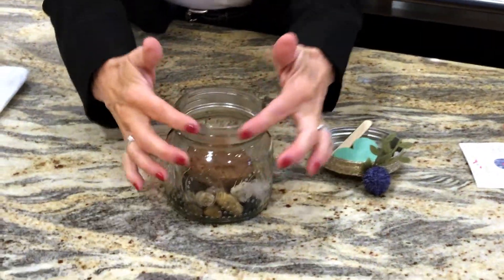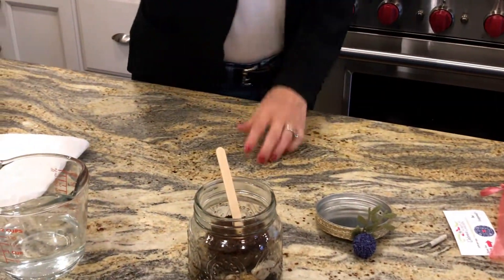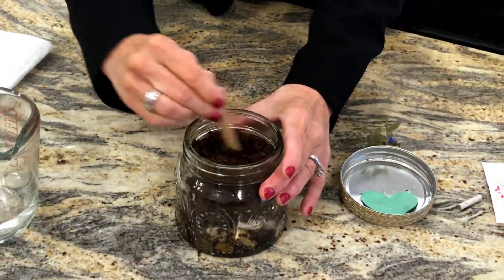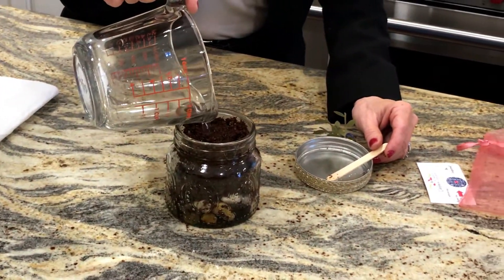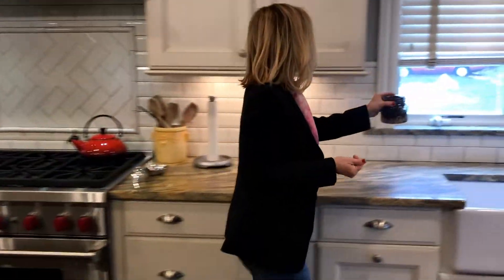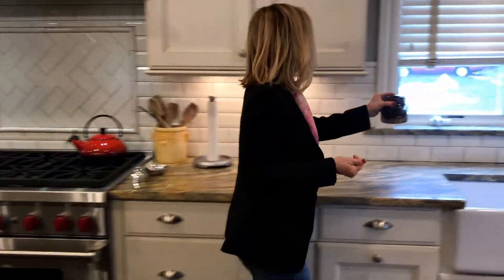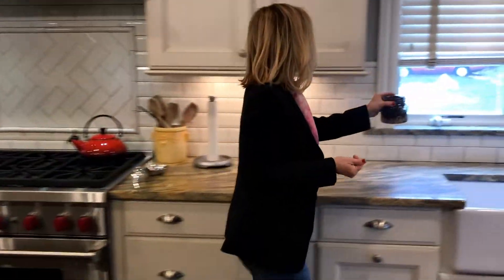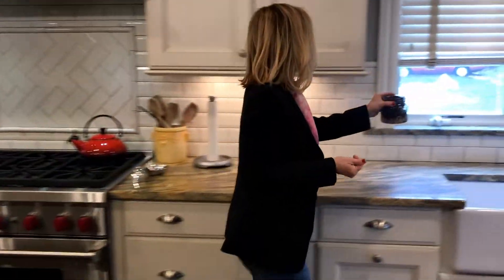DSG Pretty Simple Herb Jar Tutorial 2021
Friends,  It is so easy and fun to grow herbs.  To plant DSG's Pretty Simple Herb Jar, watch my short video for maximum results.  Once your plants start to grow, remember to test soil with your finger to make sure it is moist.   You will have such a great time with a little plant therapy.
I hope you are motivated, inspired and learn something new.
Hugs from nature, Debra